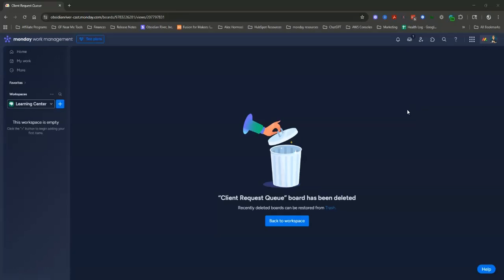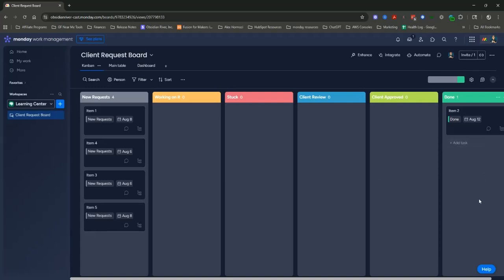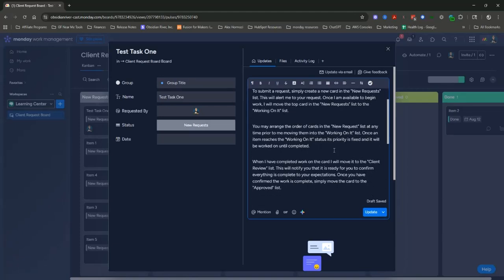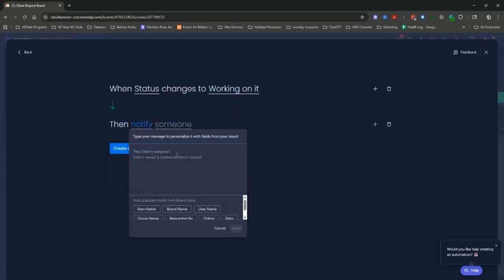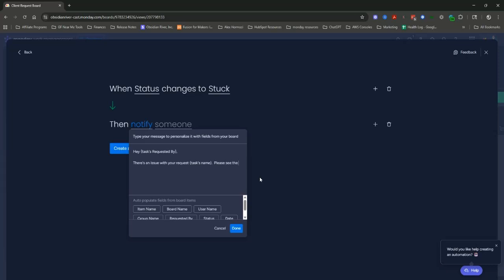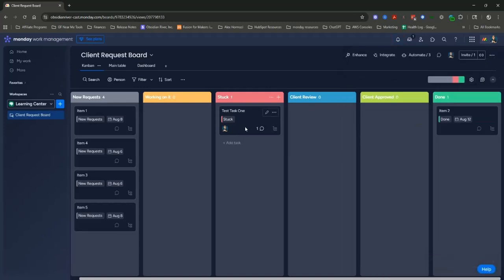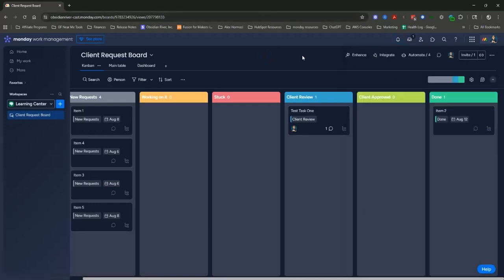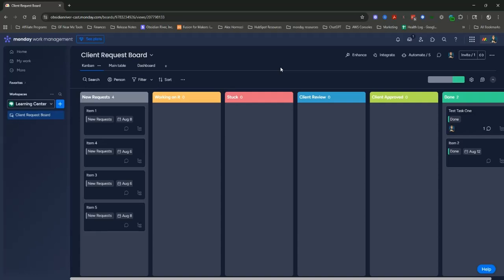How to Create a Client Request Board in monday.com (Kanban, WIP Limits, & Automations)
Want an easier way to manage client requests, keep priorities clear, and deliver projects faster?

In this step-by-step tutorial, I’ll show you how to set up a Client Request Board in monday.com so your clients can:

Submit new requests directly into your board
Arrange tasks by priority to focus on what matters most
Track progress through each stage on a Kanban board
Limit work in process (WIP) to prevent overload
Automate updates to keep clients informed and manage expectations effortlessly

Whether you’re a freelancer, agency, or in-house team, this workflow will help you streamline requests, improve communication, and keep everyone aligned.